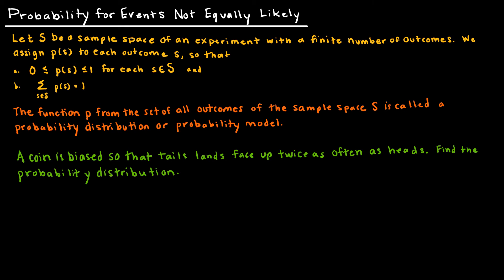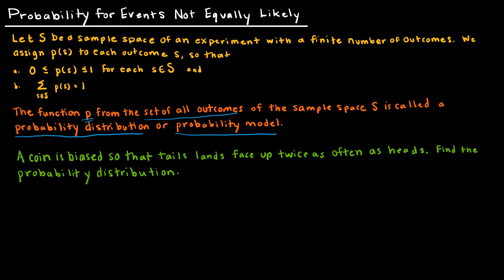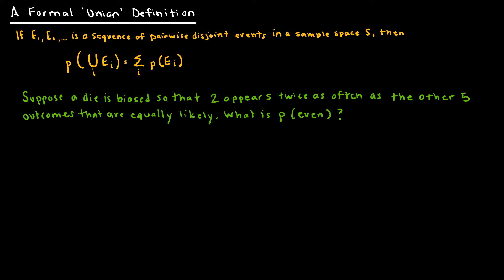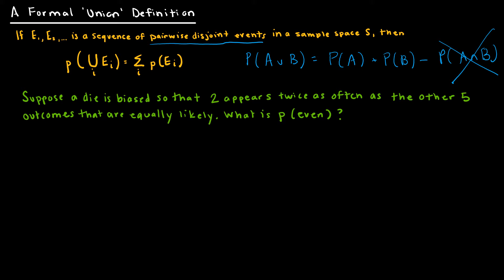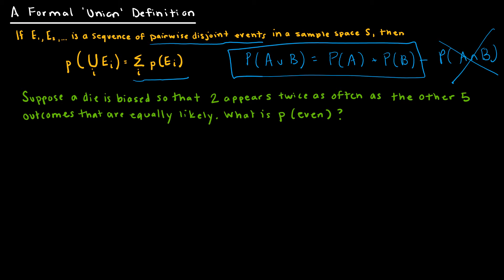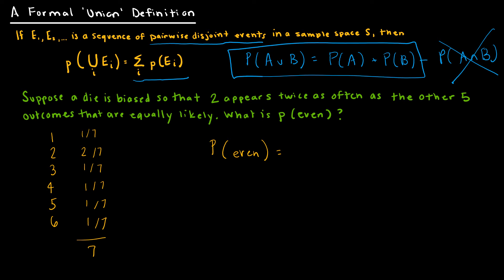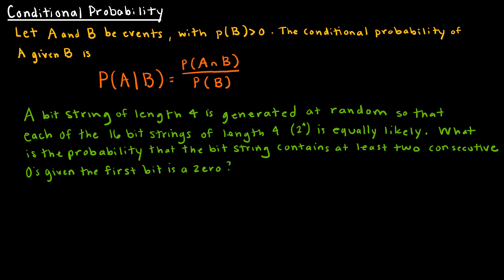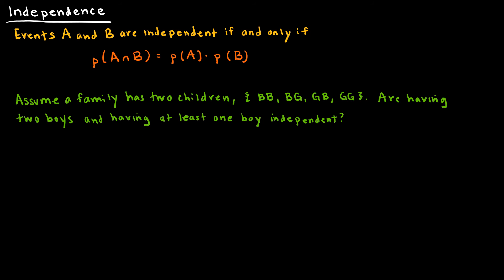Discrete Math 7.2.1 Probability Theory